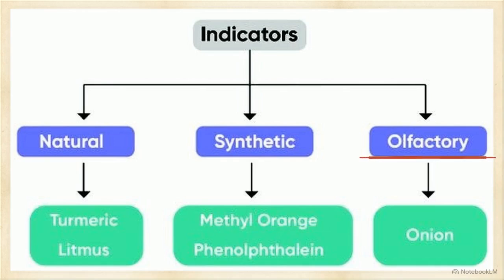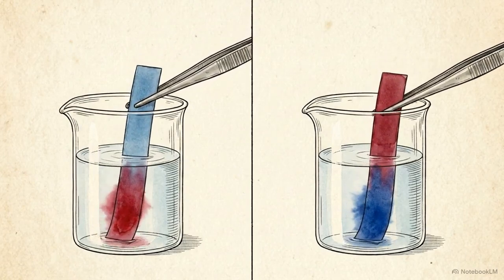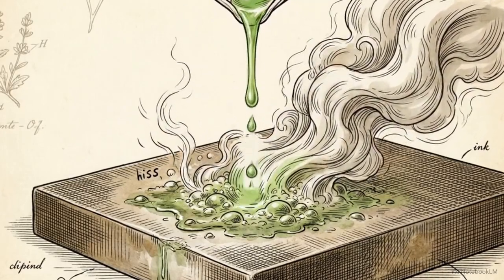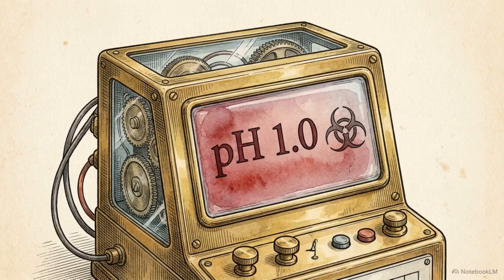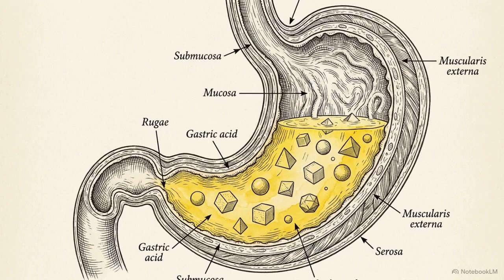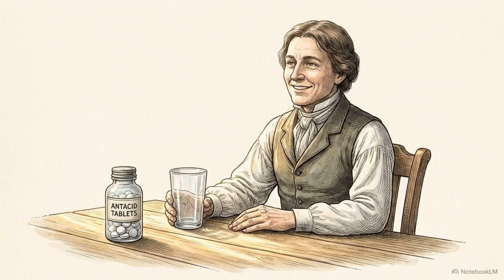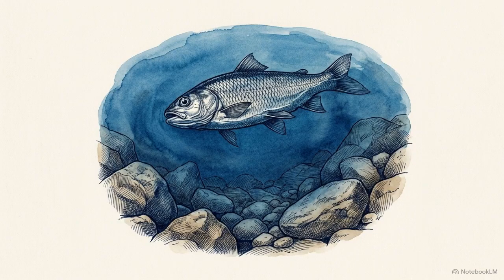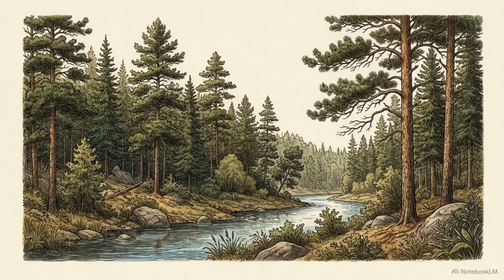FULL CONCEPT OF ACID AND BASE || CLASS 10TH|| SCIENCE 🧪acidbasechemistry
FULL CONCEPT OF ACID AND BASE || CLASS 10TH|| SCIENCE 🧪

BIJU@EDUCATOR.
Hello friends.

"Welcome to my Messt@education youtube channel! I'm Sarbeswar Biswal—a passionate teacher , calligraphist, new invention,food lover and a creative artist. Here, I combine the worlds of education , word designer and artistry, offering insightful tutorials, engaging lessons, and captivating visual creations. You're here to learn, explore, or be inspired, this channel is your hub for meaningful learning experiences and artistic wonders.

BMESST@EDUCATION
Different from others.. ''UNIQUE''

Video's -like-cmt-shre🙏

Thanq🙏